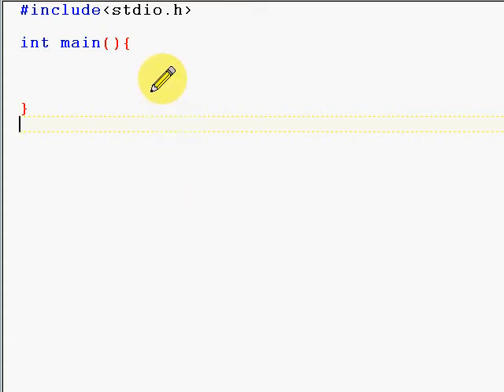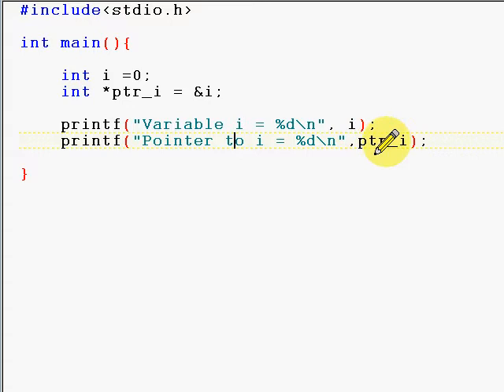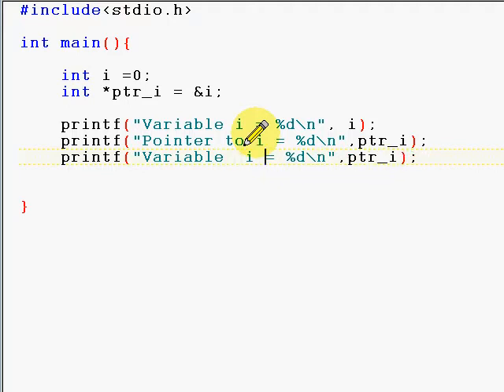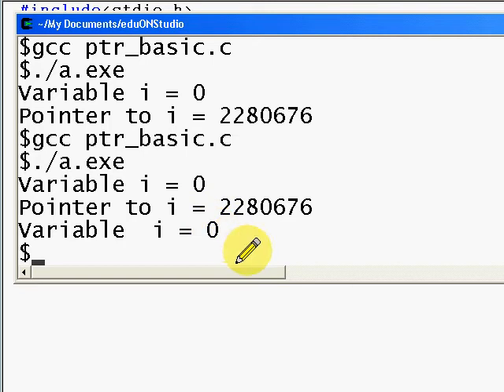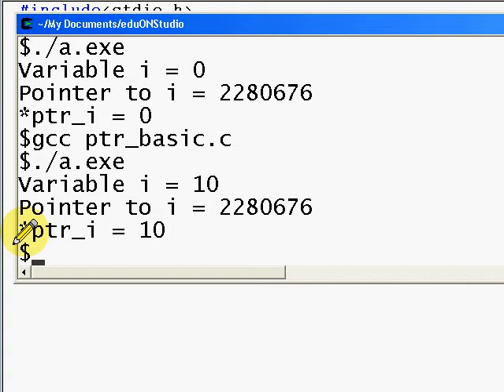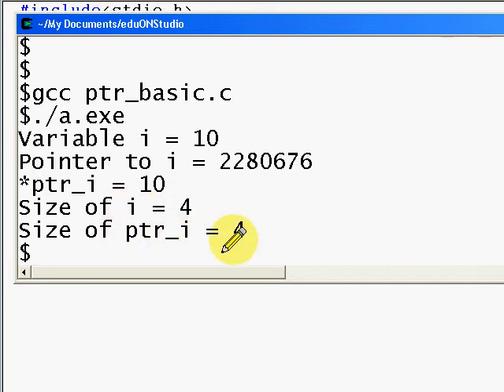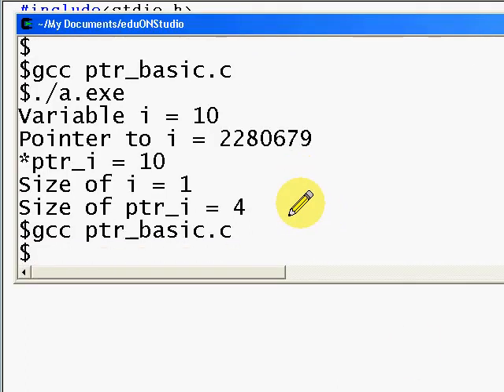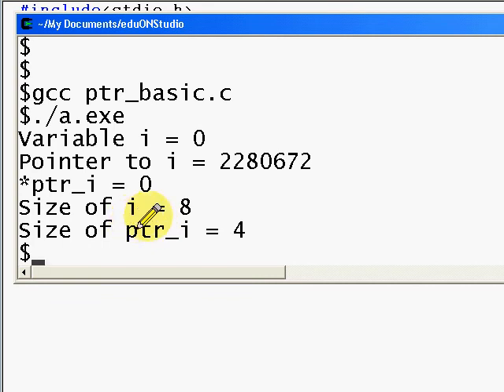intro ptr p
Introduction to pointers. Declaration and initialization of pointers. How pointers are stored in memory